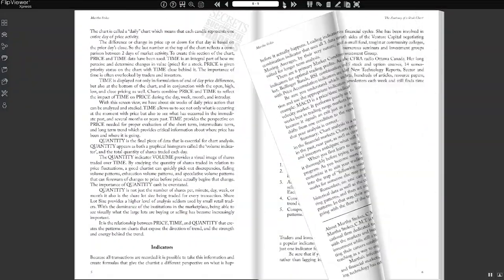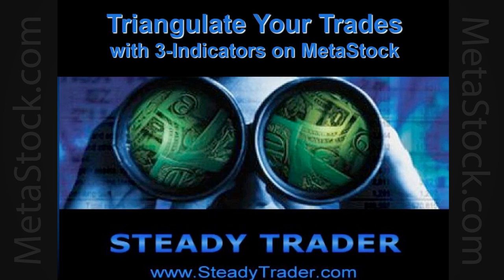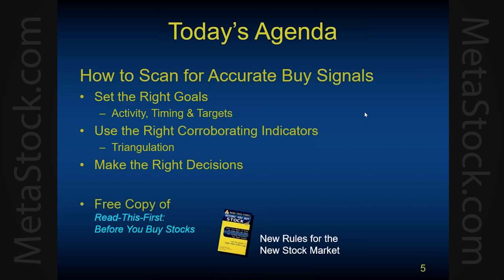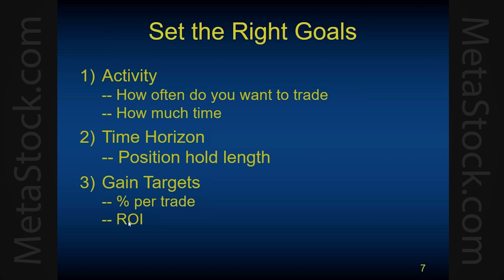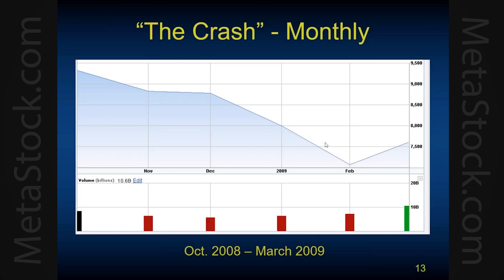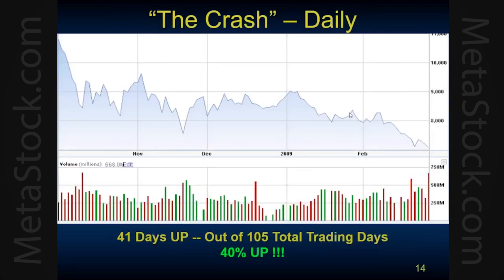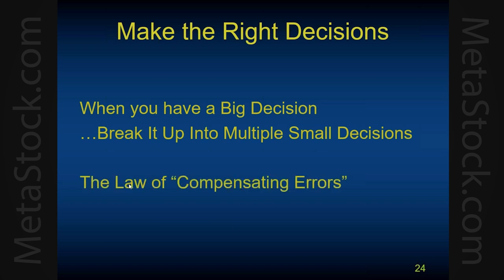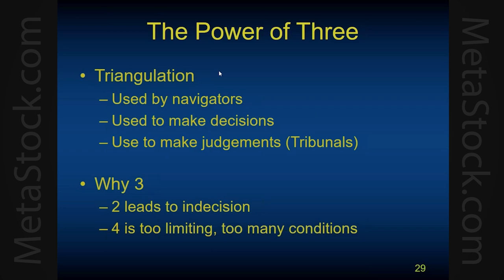3 Indicators for More Successful Trades - Roy Swanson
Originally presented on 9/21/16 by Roy Swanson

The beauty of MetaStock is that you have hundreds of indicators to use to help make trading decisions. The question becomes, which ones to use and how many to use together?

Experts in decision theory will tell you – the best decisions come from taking 3 points of reference. One is simply not enough. Two often disagree with each other. But with three inputs, you get the benefit of multiple confirmation – and never a tie – always a clean, precise decision.

Veteran trader Roy Swanson this very same knowledge to use 3 standard indicators in MetaStock to generate signals that have averaged 80% winning trades – for the last 18 months, which have been difficult for many traders.

Let Roy show you how to "triangulate" the these indicators in your own system to produce more accurate signals.

Here's what Roy will teach you:
How, in just a few minutes, you can scan recent trading data that, on average identifies 3 to 4 high probability signals every day
Why some of the accuracy of trusted trading tools and indicators has dropped and... WHAT YOU NEED TO DO ABOUT IT NOW
Target 3-4% gains trades lasting only 1-5 days, while minimizing risk with our "unorthodox" money management system...and much more.
Are you dissatisfied with your trading results this year? Or do you just want to make your good system even better? If yes, join Roy Wednesday September 21st for a lesson on how to improve trading performance using “triangulation” with 3 indicators.